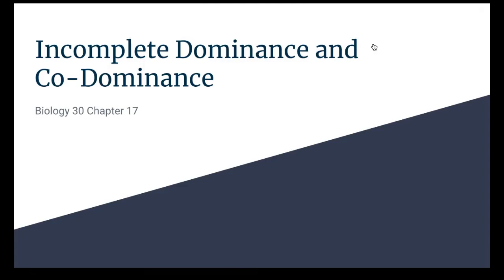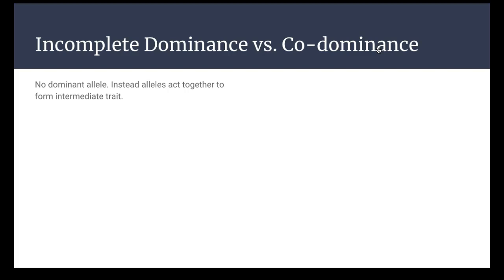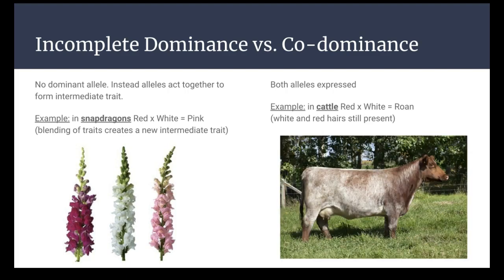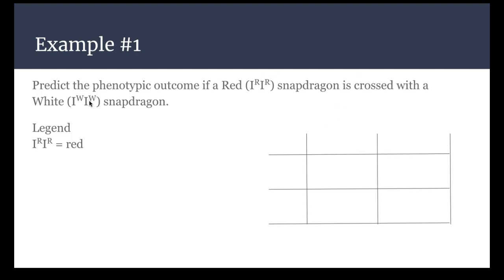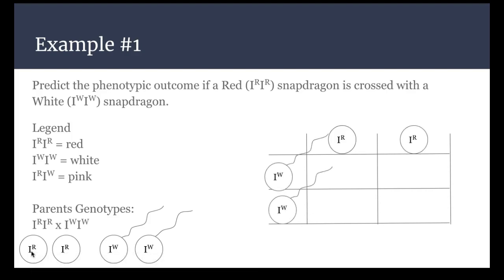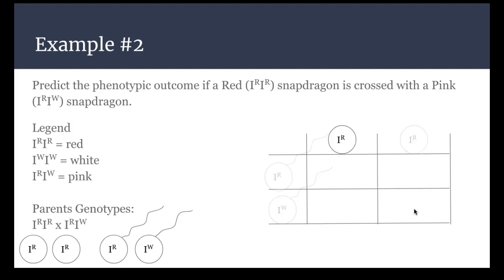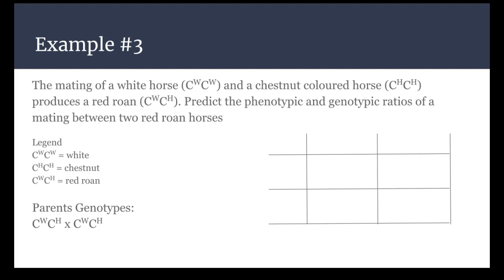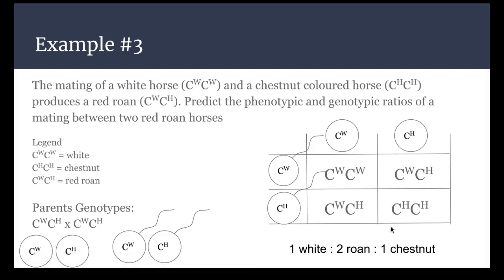Biology 30 Incomplete and Co Dominance